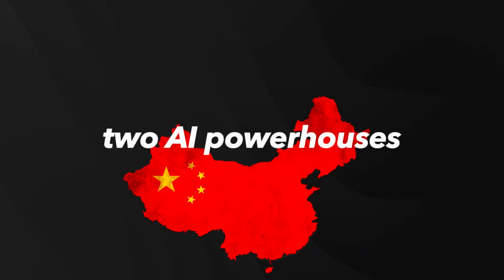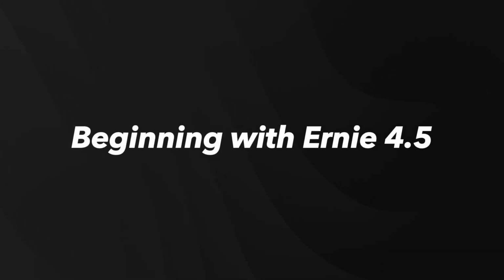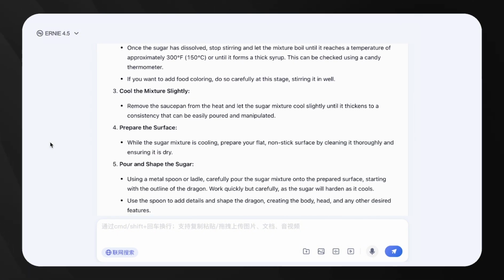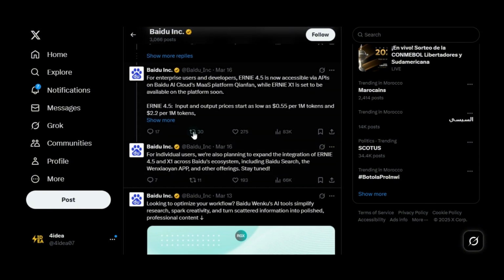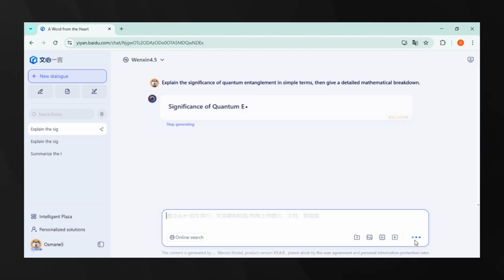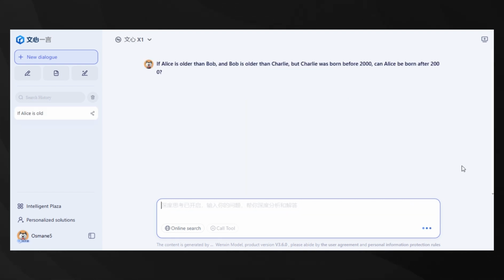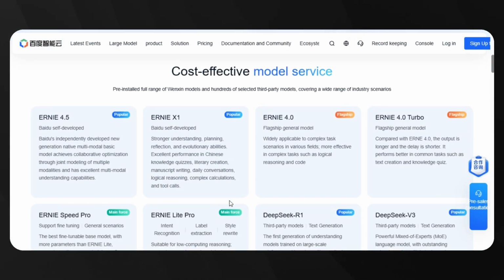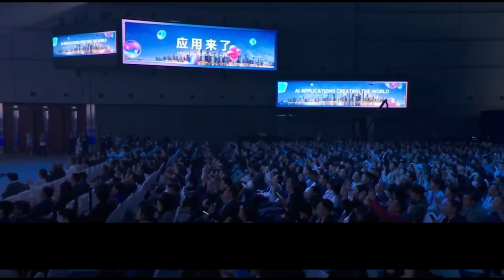Baidu's NEW AI Models JUST BEAT ChatGPT & DeepSeek! - Ernie 4.5 & X1 Explained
🚀 Baidu Just Launched a GPT-4.5 Killer? Ernie 4.5 & Ernie X1 Explained!

China’s AI race is heating up! Baidu has just launched Ernie 4.5 and Ernie X1, aiming to challenge OpenAI’s ChatGPT and DeepSeek. But is this the breakthrough that puts China ahead in the AI war? In this video, we break down Baidu’s latest AI models, their capabilities, and whether they truly stand up to the competition.

🔥 What’s Inside?
✅ Ernie 4.5: The Multimodal AI Powerhouse
✅ Ernie X1: The Deep-Thinking Reasoning Model
✅ Cost & Performance Comparison with GPT-4.5 & DeepSeek
✅ Real-World AI Tests & Benchmarks

🔹 Ernie 4.5 vs. ChatGPT & DeepSeek: Which is better?
🔹 How Baidu’s AI is changing the game
🔹 China’s push for AI dominance